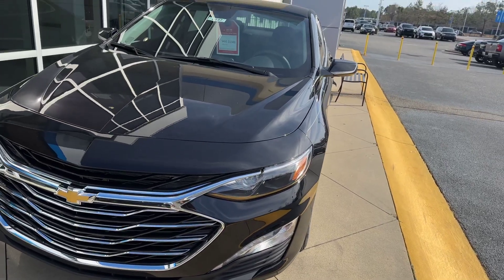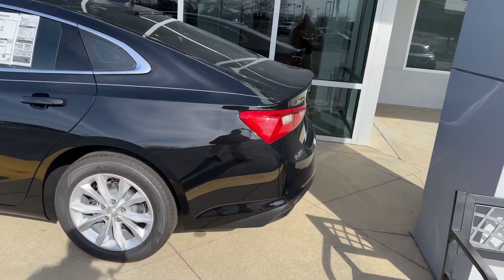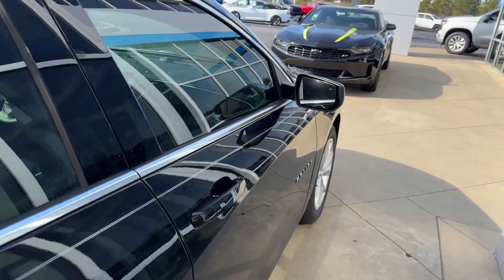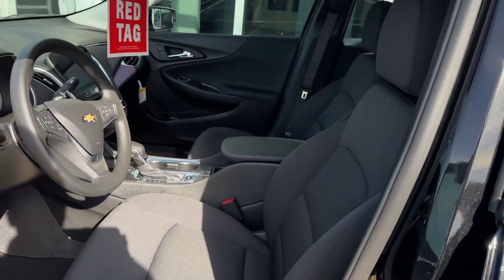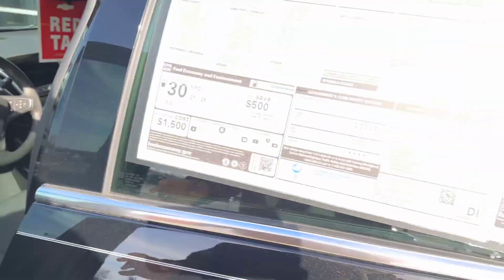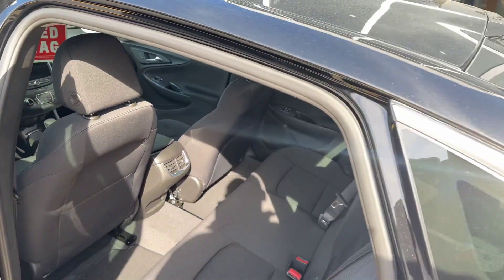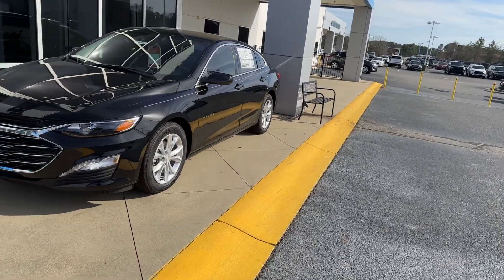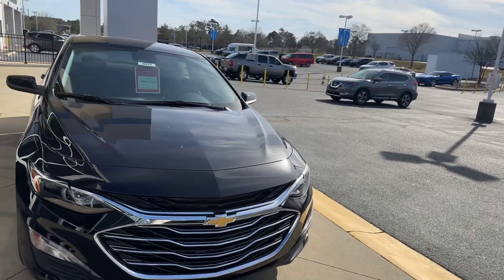2023 Chevrolet Malibu LT/ Car buying made east.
Managers special $3500 off listed price. This is a black on black 2023 Malibu power seats, power windows, rearview camera, power windows featured rims, Columbia, South Carolina Jim Hudson Chevrolet..
YES IT IS AVAILABLE AS OF TODAY 1/7/23

STOCK NUMBER V2637

Call -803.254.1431 or go to our Website Jim Hudson Chevrolet